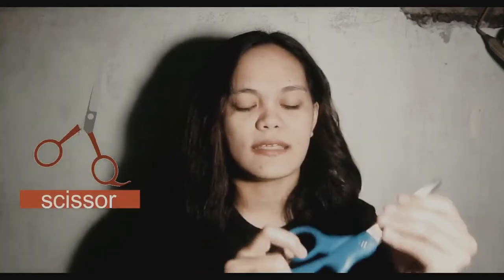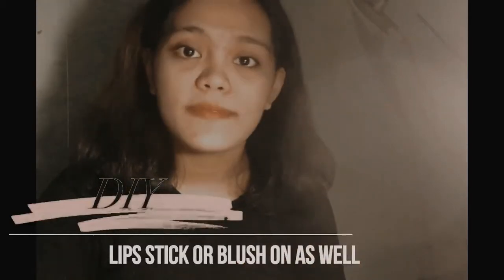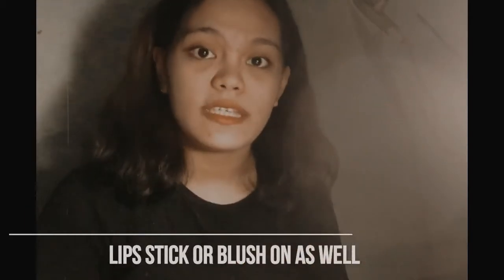MY DIY LIPSTCK!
DIY LIPSTICK
you need lipstick to ur lips beauty in a simple way .

scissor (becareful) for cutting or scratching ur lipstick.
i used brown colorant
clay blush peach color
cotton buds to mix ur DIY

be beautiful in your own way share positivity.